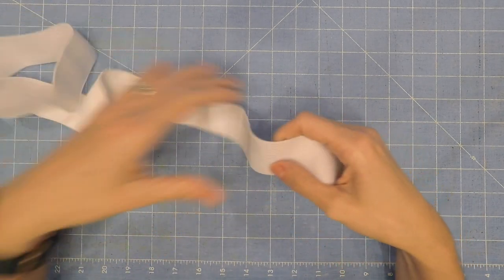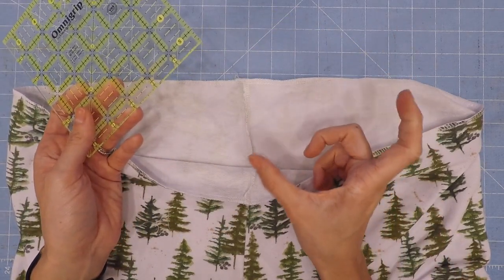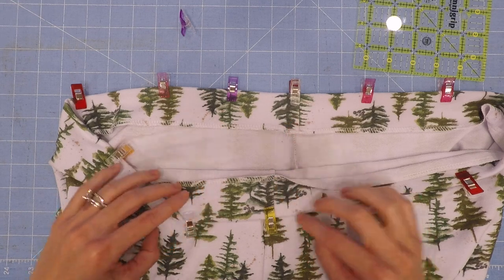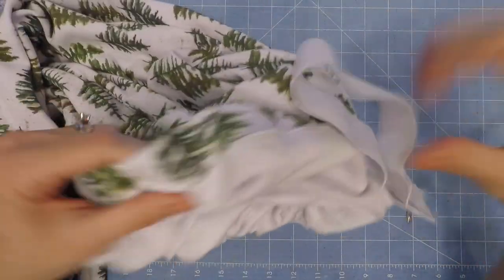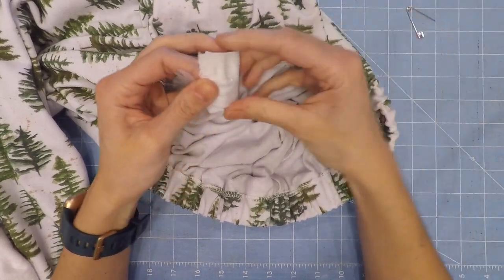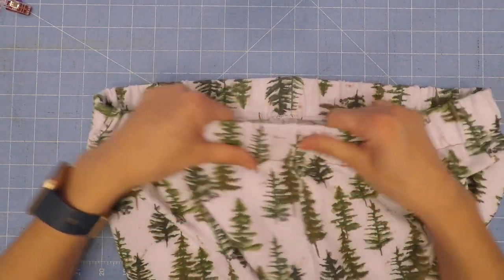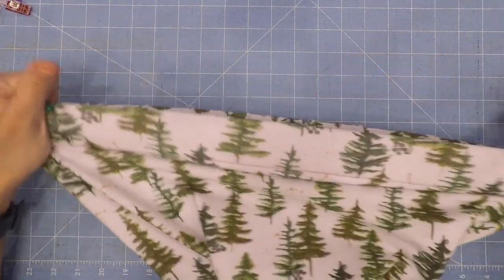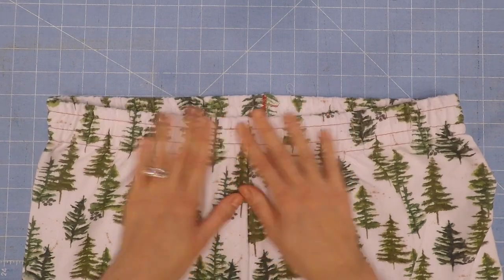Movie Night Pajamas Sew Along - Elastic Waistband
In this video we are attaching elastic to the Movie Night Pajama bottoms.